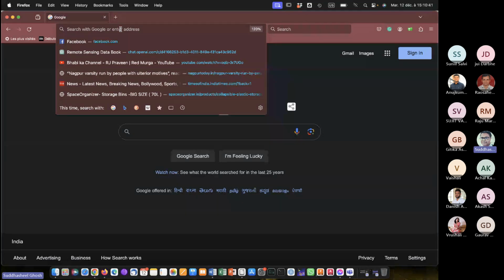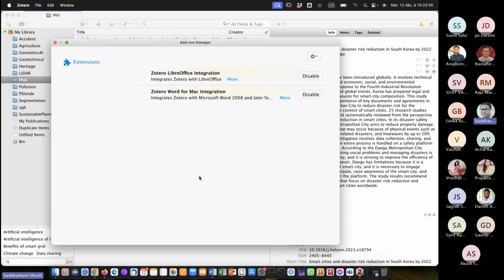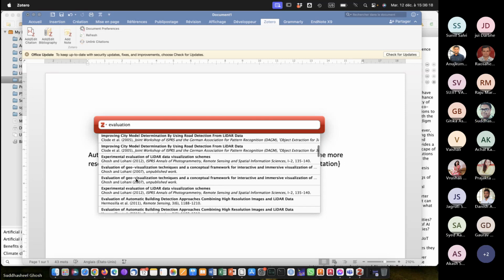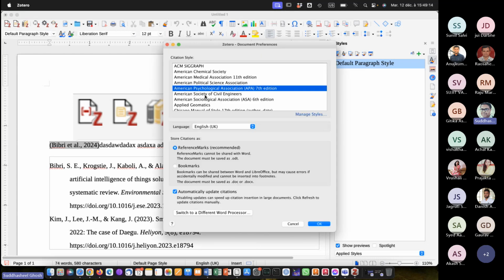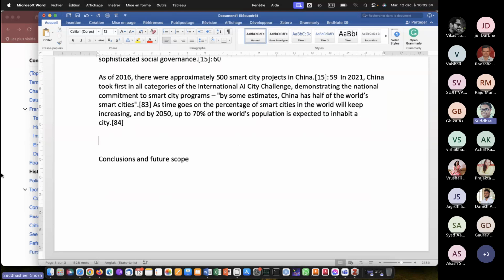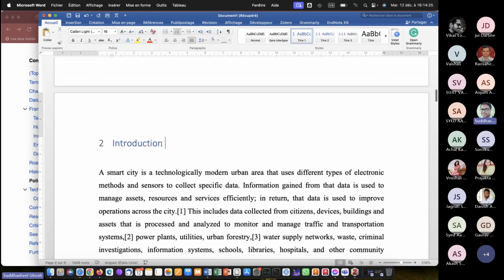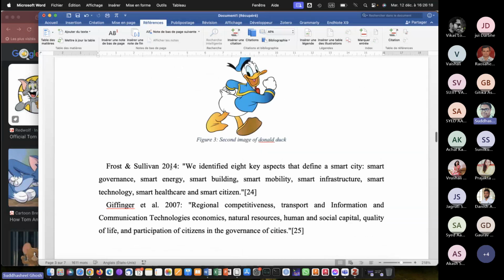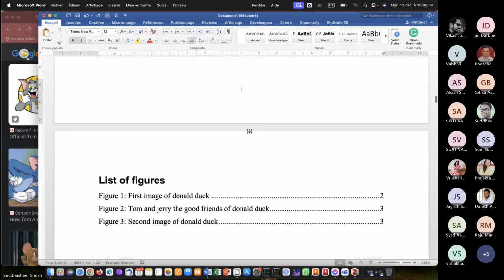Bibliography Management and Word Processing I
Zotero Bibliography Manager